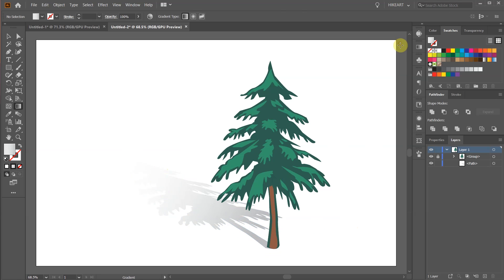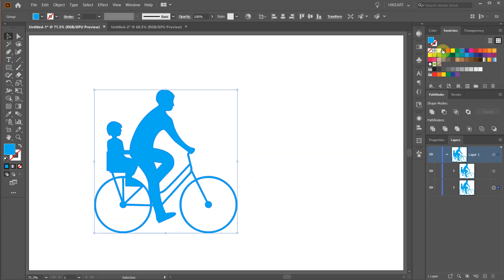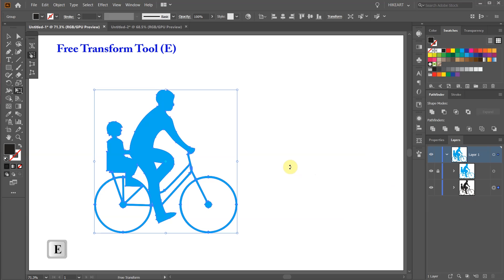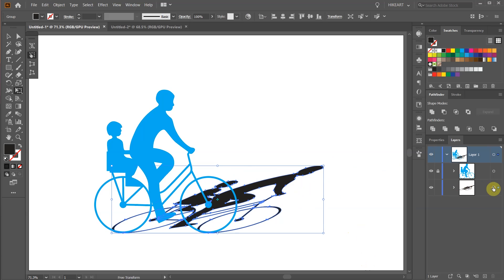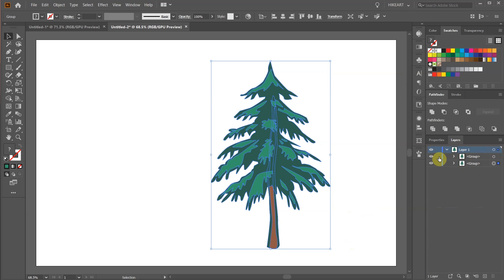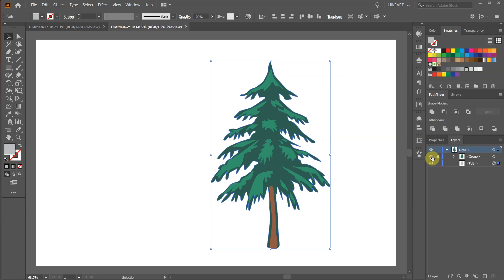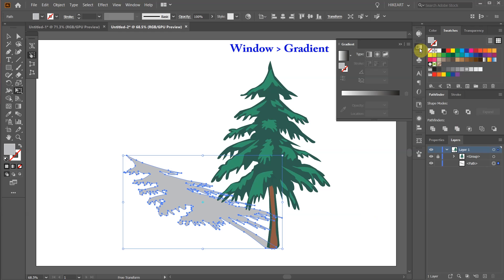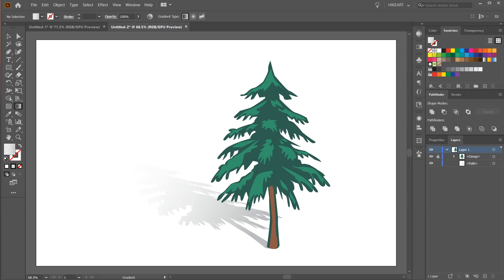How to Add Shadow to an Object in Adobe Illustrator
A very easy way to add a simple shadow to any object using the "Free Transform Tool"
TUTORIALS